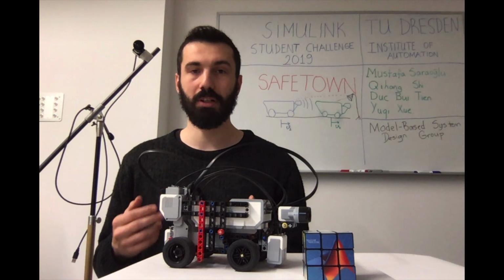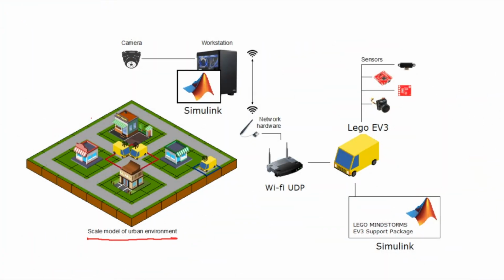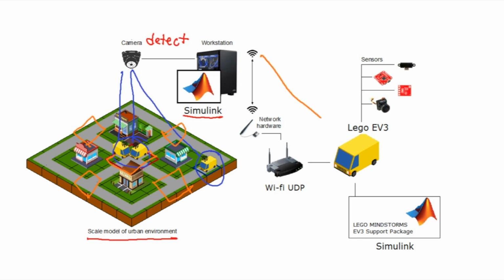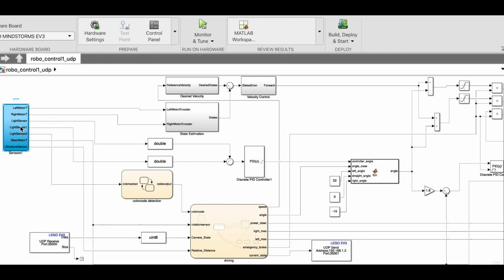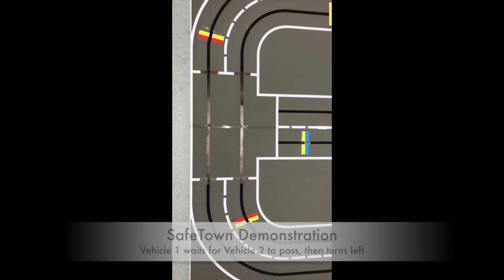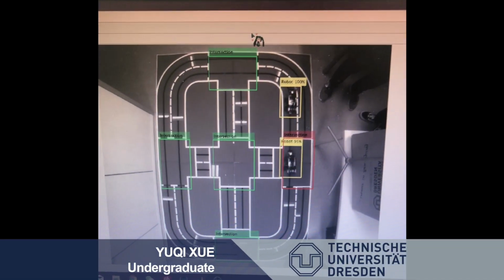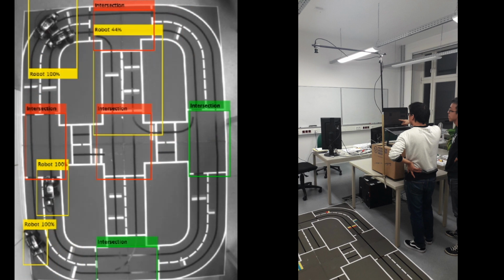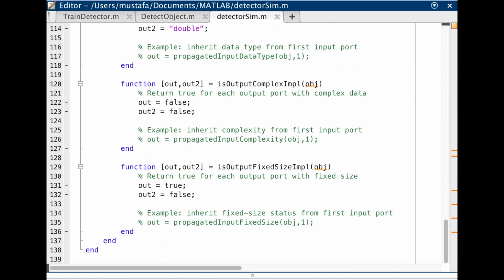SafeTown Project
This project shows how we used Lego EV3 Robots, UDP and a detector camera to simulate a SafeTown using Simulink models. SafeTown is a project where we only use Simulink and Add-on Toolboxes to control a group of autonomous vehicle robots (LEGO EV3) and manage the traffic on a small scale map using image recognition with a camera and a workstation. We used all of them in coordination using real-time communication (UDP). The challenge in this project is to apply the developed models on Simulink to real life where the hardware components cause a lot of unexpected troubles, such as noisy sensors, changing environmental conditions, and the effect of the changing states of batteries on the vehicles. The goal is to have a "SafeTown" where autonomous vehicle robots drive freely without colliding with each other. It is a very multidisciplinary project, and we have worked on it as a group of four students, one Ph.D. student and three undergraduates from TU Dresden.

Warning: because of heterogeneous sensors and actuators, the results may not be the same. Also, the IP configurations may be different on your hardware. Enjoy and feel free to give feedback.